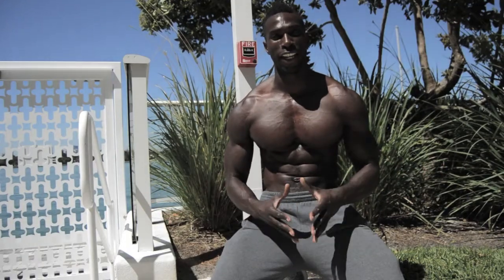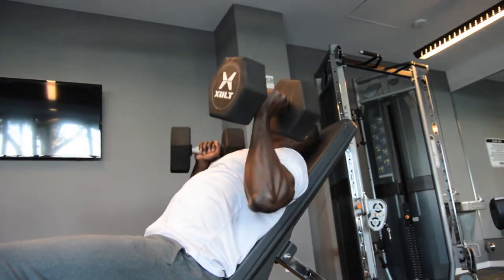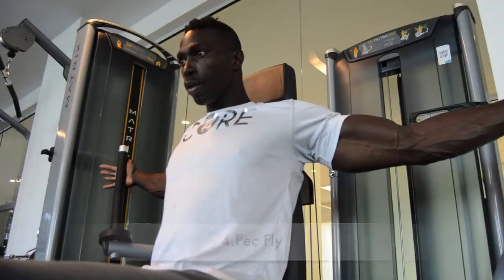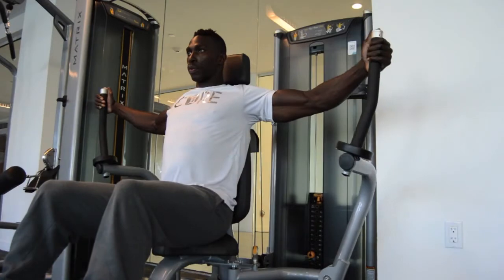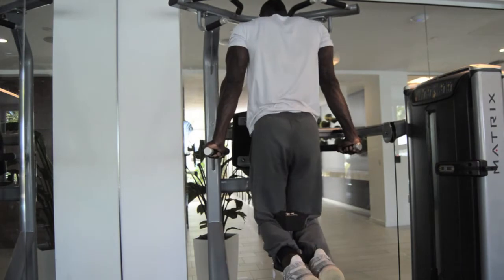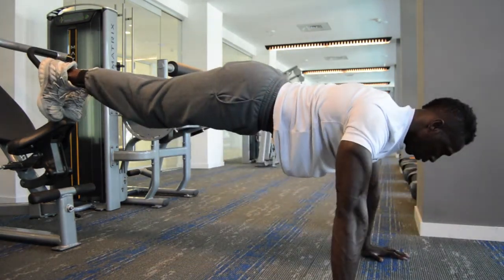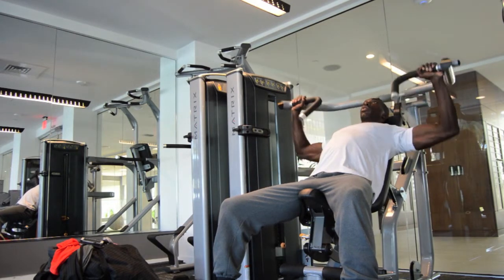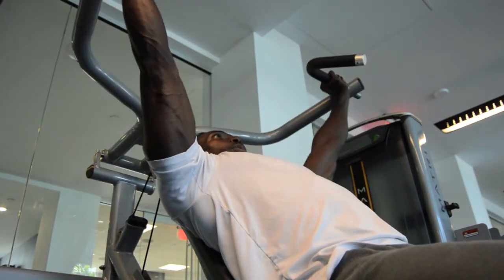Top 5 Chest Exercises by Tony Thomas Sports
5 amazing chest exercises that really helped my chest develop. 5. Neutral Dumbbell Incline Bench Press 4. Pec Fly 3. Weighted Dips 2. Pushups with Feet on an Incline 1. Wide grip incline chest press.